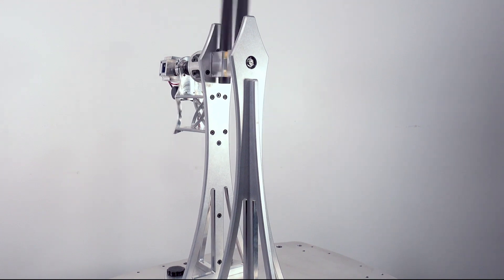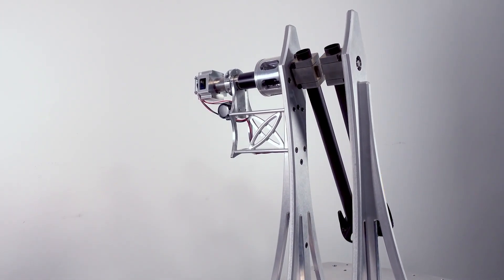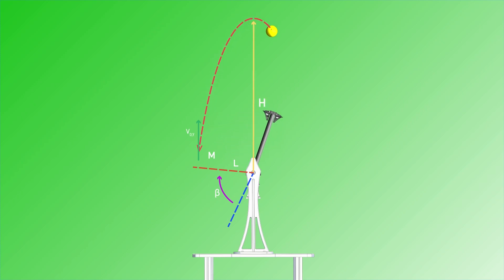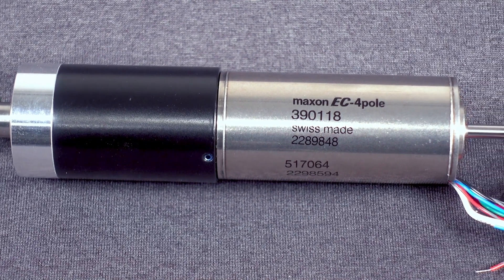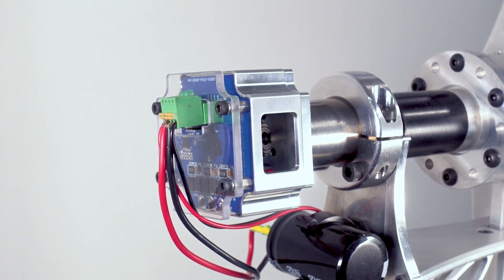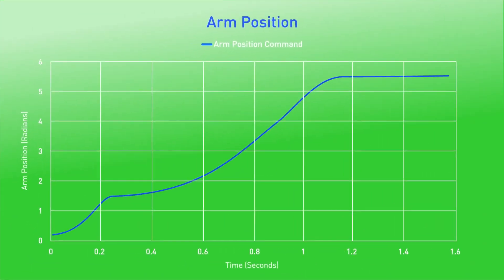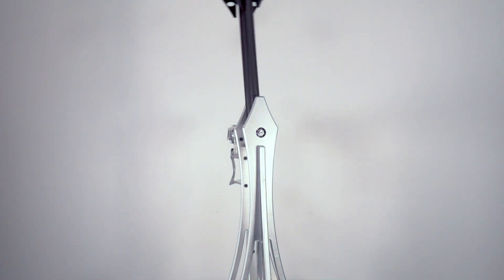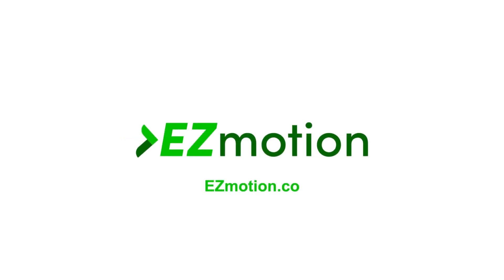Using Smart Motor Modules for Precise Motion and Position Control of BLDC Motors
EZmotion smart motor solutions can easily be adapted to drive third-party brushless DC motors. This video demonstrates EZmotion's integration, flexibility, and accuracy with a single-axis ball toss system. The highly accurate position control system is made possible by EZmotion’s smart motor module, allowing this device to reliably throw and catch the ball at the same elevation with an incredibly small margin for error.